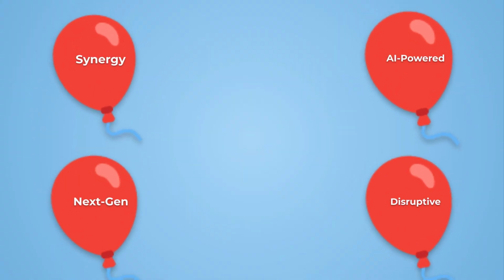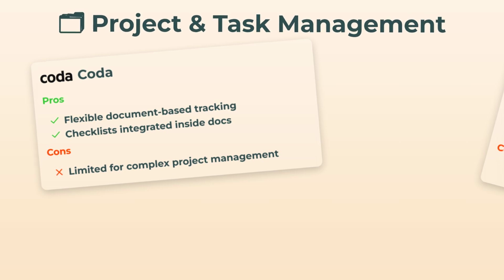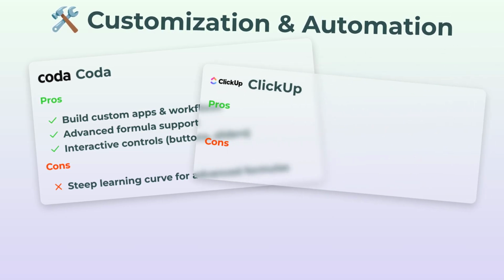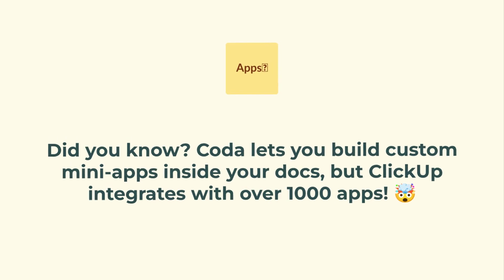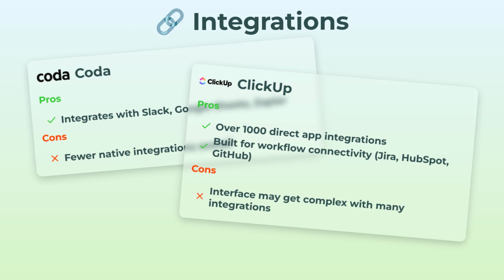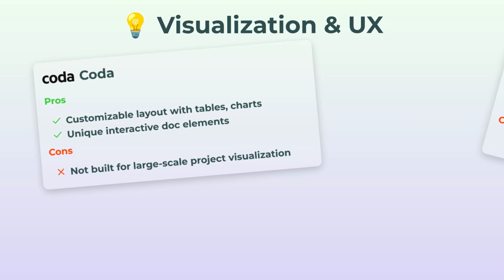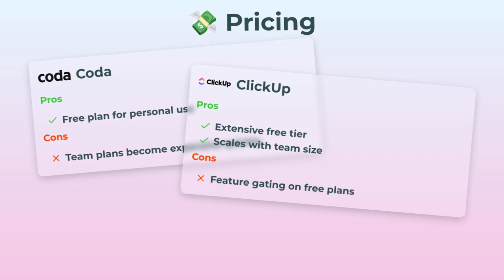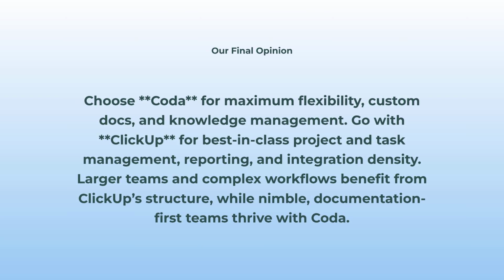Coda vs ClickUp Comparison 2025 | Which Productivity Platform is Best?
Looking for the best productivity platform in 2025? In this tutorial, we offer a comprehensive comparison between Coda and ClickUp to help you choose the right tool for your workflow.

⏰ TIMESTAMPS:
00:00 - Introduction
01:15 - Overview of Coda
03:30 - Overview of ClickUp
06:00 - Main Features Comparison
10:45 - Supported Platforms (Web, iOS, Android, Desktop)
13:00 - Integration Capabilities
15:30 - Pricing & Updates (2025)
18:00 - User Interface & Experience
20:20 - Pros and Cons of Each
22:10 - Use Case Scenarios
24:00 - Final Recommendation

Both Coda and ClickUp support Web apps, desktop versions, and mobile platforms (iOS, Android). We walk you through feature sets, integrations, pricing, and real-world scenarios so you can make an informed decision.